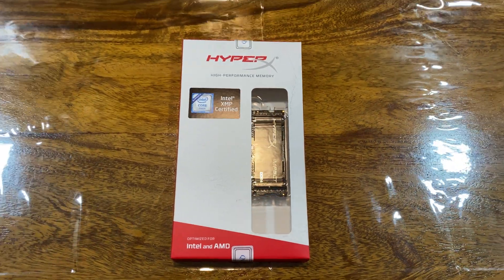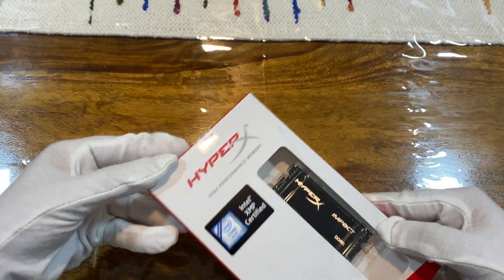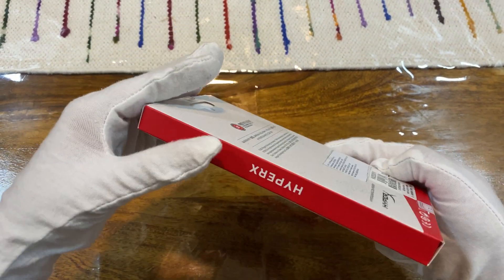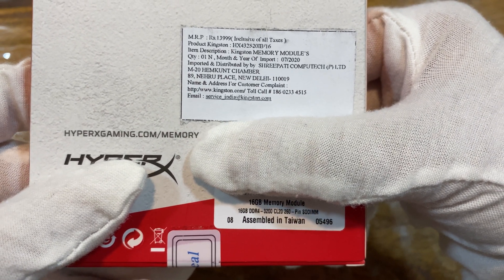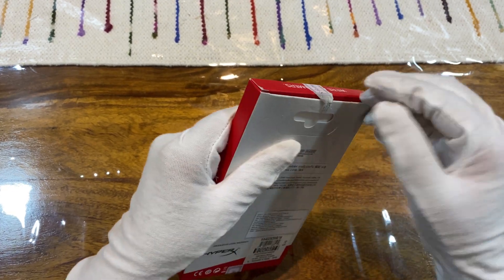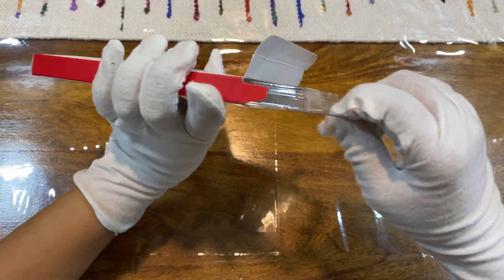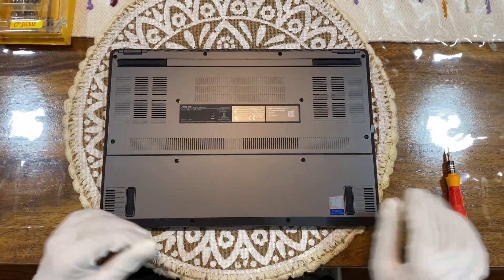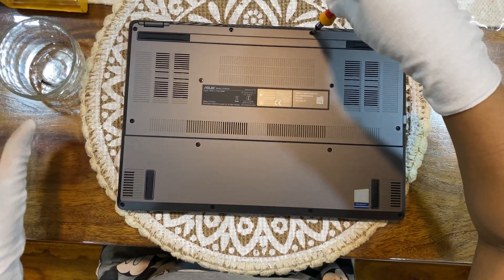ASUS ZEPHYRUS G14 RYZEN 7(4800) RAM UPGRADE 4K